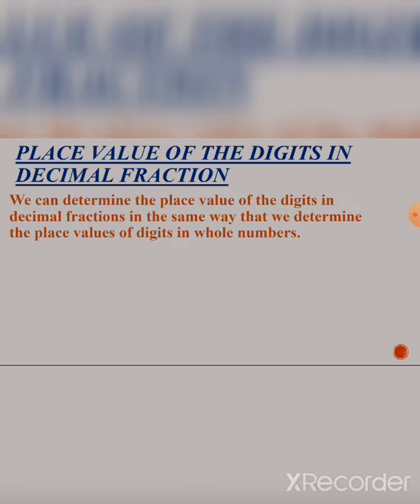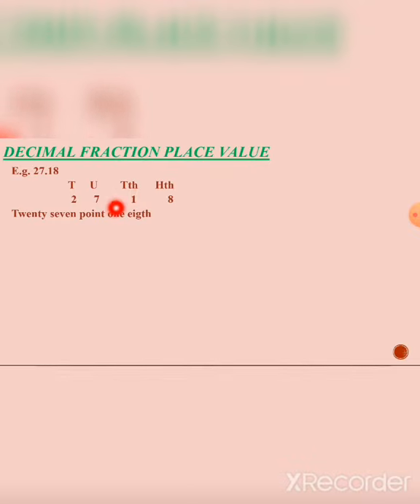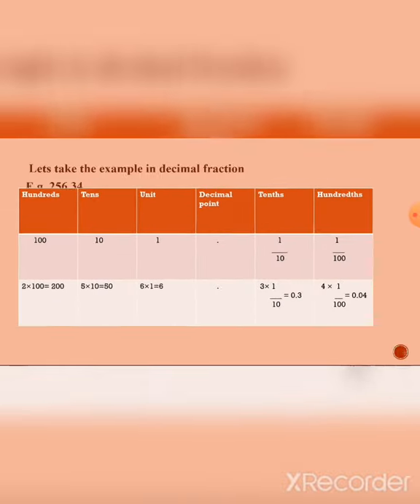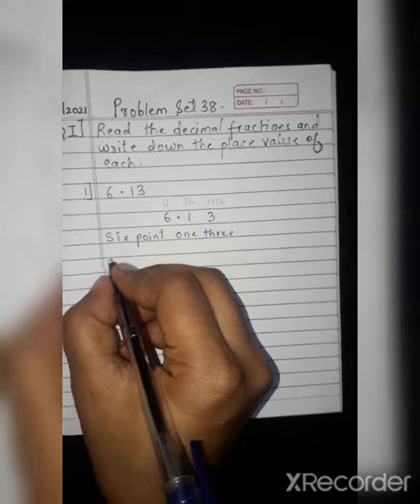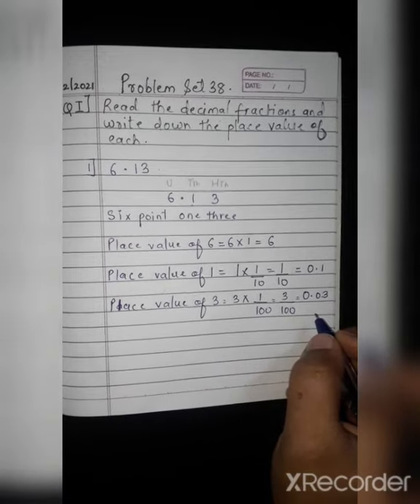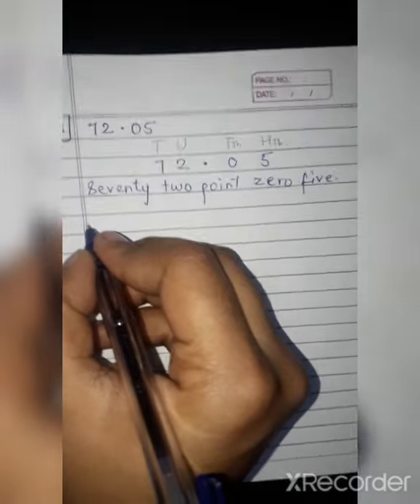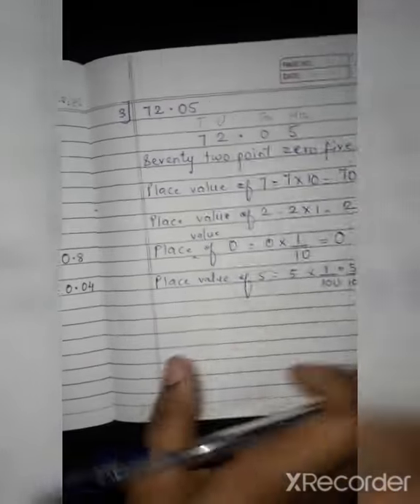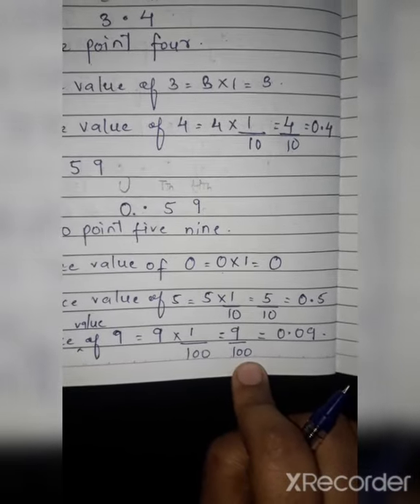Problem set 38